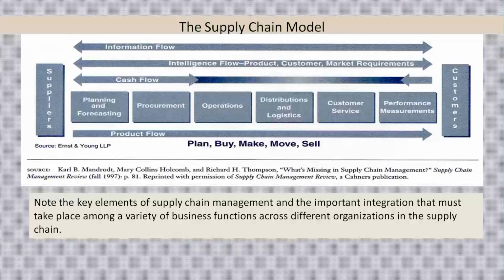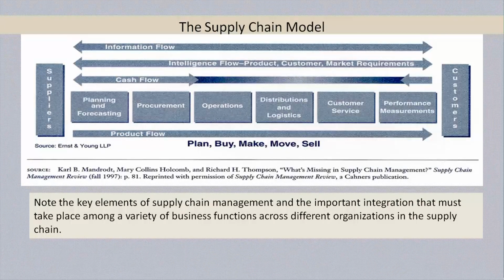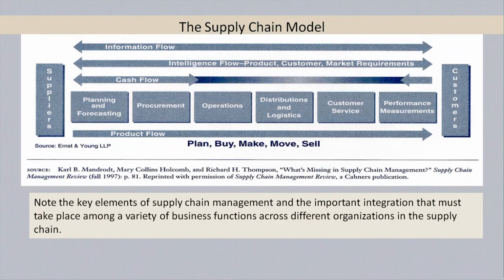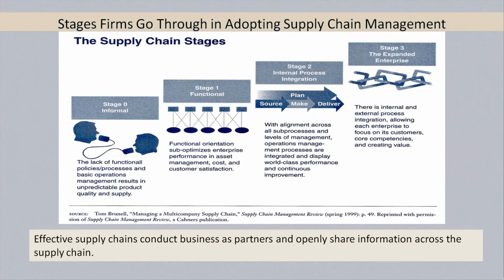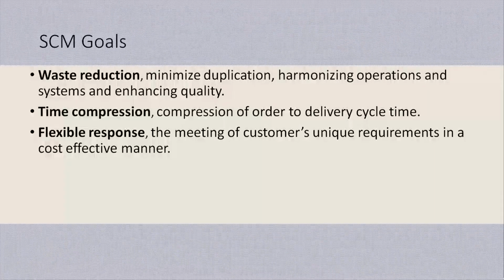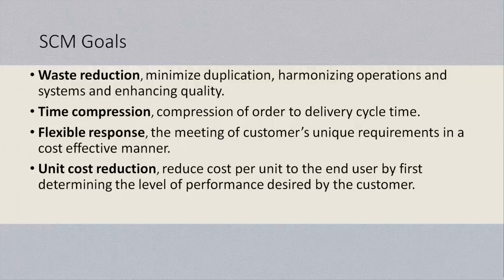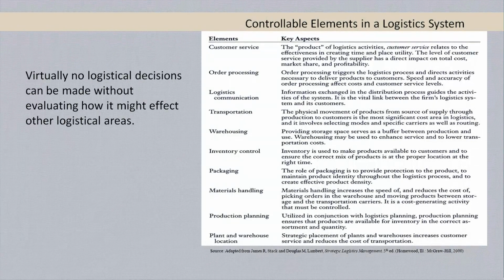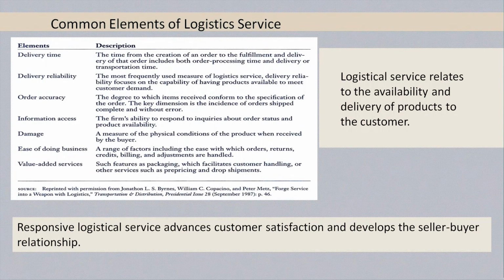Lecture 19 : Supply Chain